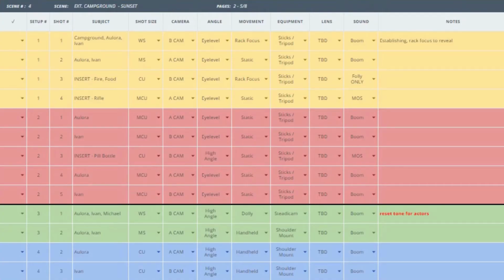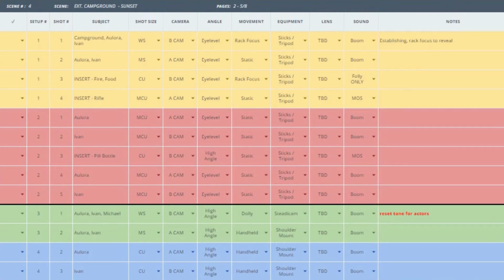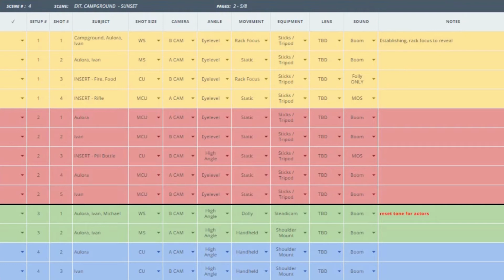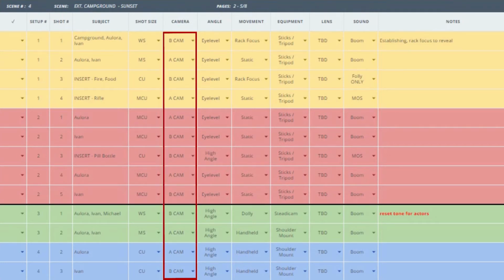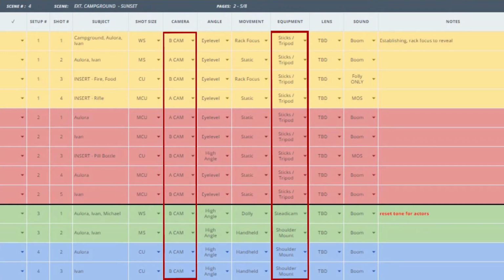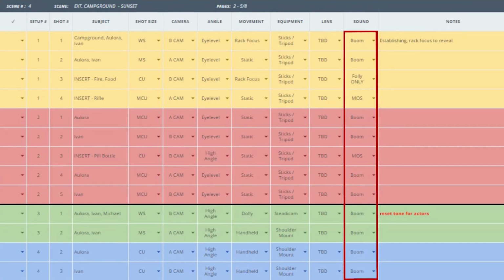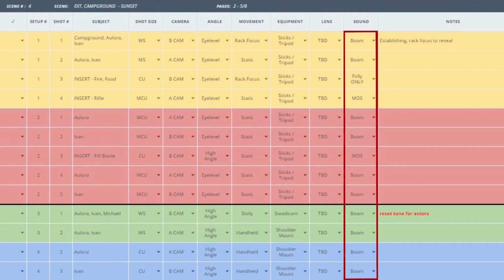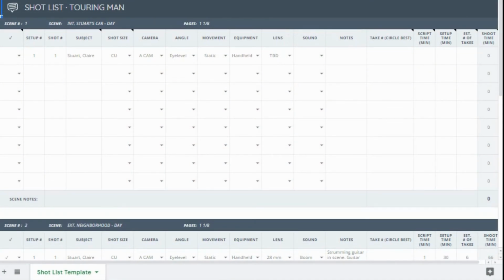Shot Lists 101: How Shot Lists Can Save Your Production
Shot lists are essential for communicating your vision and running an efficient set. So this week, we're talking about what they are and how having a solid shot list can actually save your production.